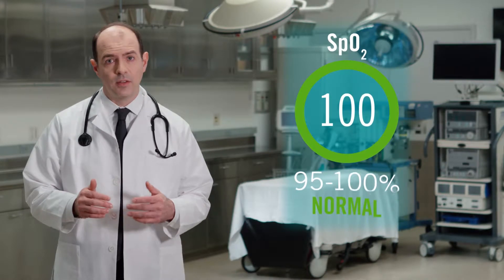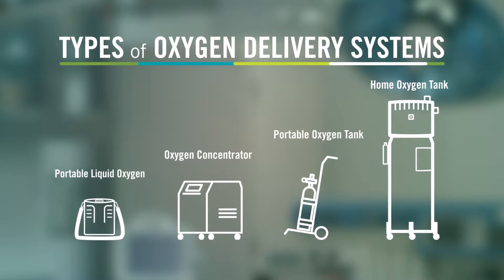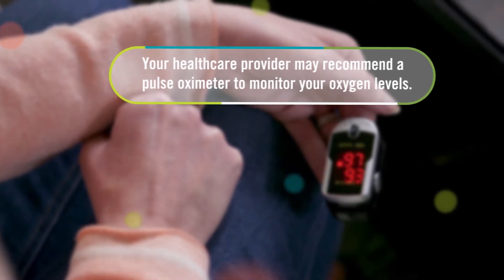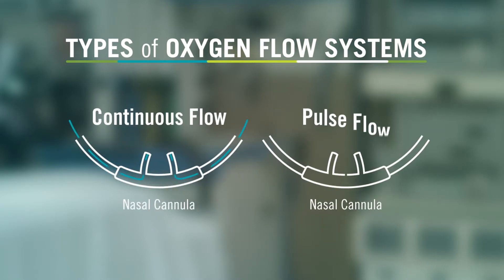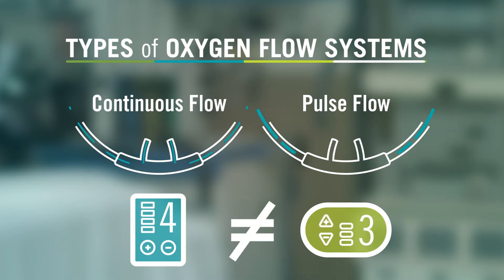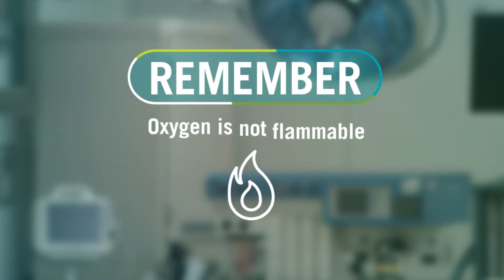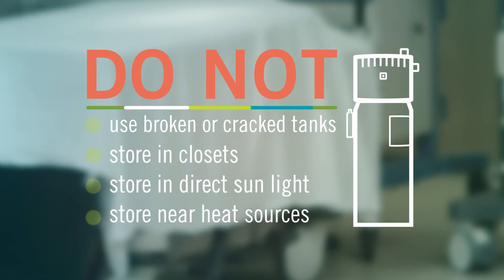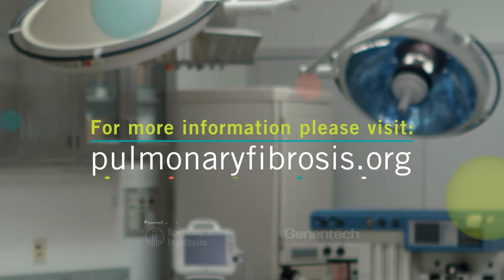Supplemental Oxygen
A comprehensive, easy to understand video explaining the use of supplemental oxygen.

Dr. David J. Lederer, Senior Medical Advisor for Education and Awareness for the Pulmonary Fibrosis Foundation, explains the use of Supplemental Oxygen along with when patients with Pulmonary Fibrosis might need to use it. Information is also displayed through accompanying graphics and b-roll.

This video was produced for the Pulmonary Fibrosis Foundation for their "Life with Pulmonary Fibrosis" video series.

Client: Pulmonary Fibrosis Foundation
Production Company: Skalawag Productions Director: Mark Skala
Producer: Agnes Starczewski
Director of Photography: Aaron Dolan
Grip/AC: John Zachary
Hair & Makeup: Jen Brown
PA: Cyrus Leddy Editor: Aaron Dolan
GFX: Pete Dicamillo